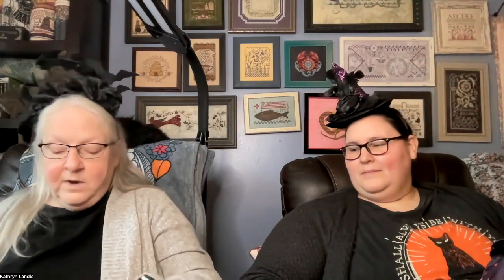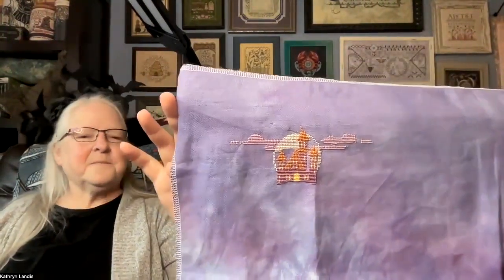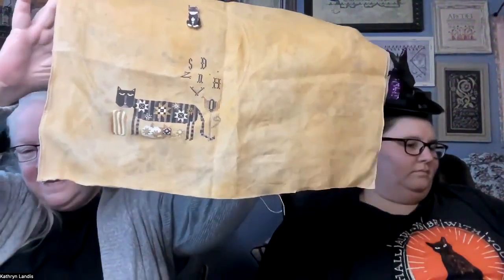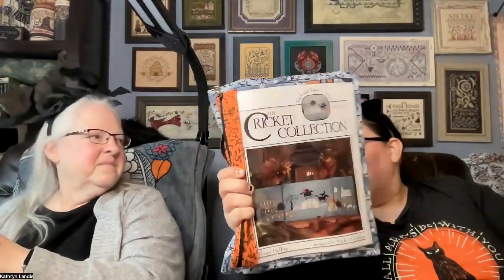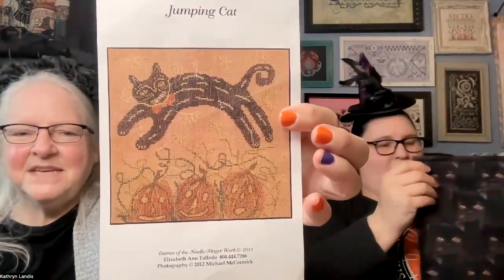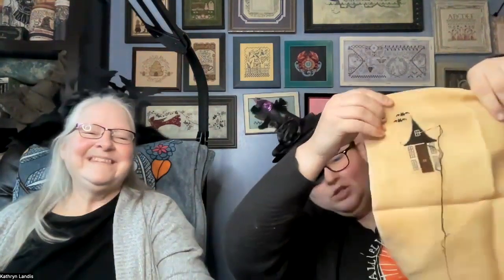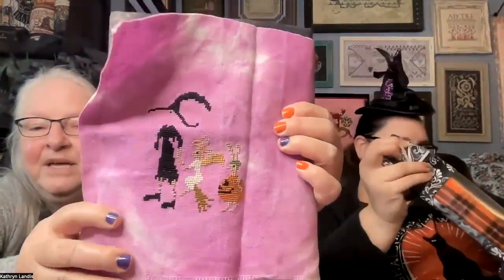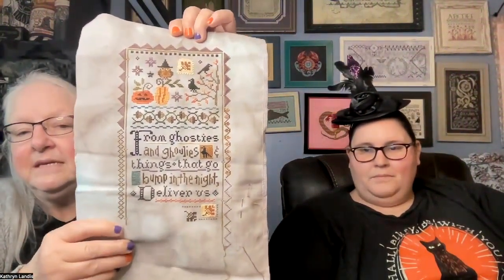The Black Needle Society FlossTube— 13StitchesofHalloween Wrap Up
Hello Society Stitchers!
Throughout the month of October, we will be sharing our stitching progress for 13StitchesOfHalloween hosted by Stitching Goddess Designs here on FlossTube, and @Athenaxstitches on Instagram! We will also be sharing unboxings of our Trick and Treat boxes at the end of October. Happy Stitching!

Laura:
🎃 Across The River 2009 by Rosie and Me
🎃 Hares Halloween by Plum Street Samplers
🎃 Miss Fortune by Prairie Schooler
🎃 A Halloween Sampler 1 by Homespun Elegance
🎃 Jumping Cat by Dames of the Needle
🎃 Quaker Crow by The Workbasket
🎃 Halloween This Way by The Primitive Hare
🎃 Ichabod Seabury by The Primitive Needle
🎃 Very Scary by Lizzie Kate
🎃 Halloween by Alessandra Adelaide
🎃 Halloween Quaker by Lila's Studio
🎃 Another Year Creeps By by Ink Circles
🎃 BONUS: Nevermore by Lila's Studio
🎃 BONUS: Olga and Borris by Plum Street Samplers

Katie:
🎃 Wicked Witch by La-D-Da
🎃 All Hallows Eve by Lila's Studio
🎃 Ghastly Greetings by Satsuma Street
🎃 The Adams Family by Plum Street Samplers
🎃 Witch's Pantry by Hands On Design
🎃 Wicked Stitcher Society by Silver Creek Samplers
🎃 Sleep Hollow by The Cricket Collection
🎃 Midnight Magic by Stitchrovia (Emma Congdon)
🎃 Boo by Hello From Liz Mathews (2022 Fall Punchneedle and Primitive Stitcher Magazine)
🎃 Spooked Mystery Sampler by Lizzie Kate
🎃 The Stitch Witch by Tiny Modernist
🎃 Witch Training Academy by Kathy Barrick
🎃 Halloween Wreath by The Frosted Pumpkin Stitchery
🎃 BONUS: Lizzie Borden by The Primitive Hare- FINISHED!!!

Image by Larisa Koshkina, Pixabay